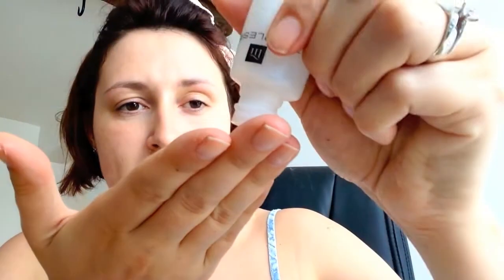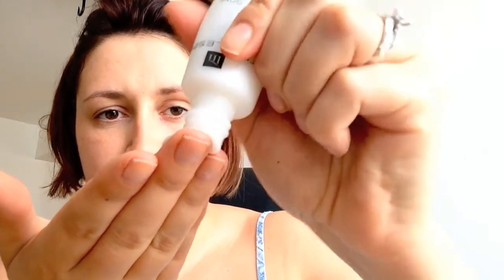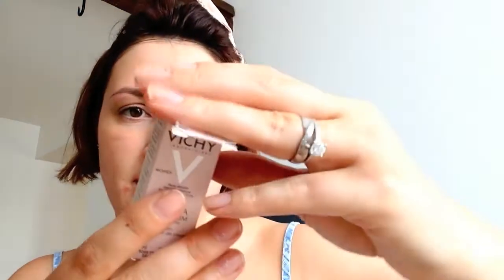Skin Care Routine featuring Temple Spa Cosmetics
This tutorial is based on a daily skin care routine. You can follow these techniques for day or night, and exfoliate or use a mask a few times a week. The techniques that I use, and the order in which I do them have been taught to me by the Spa where I first discovered these products, but I am aware that it may vary slightly depending on what you have been told from other sources. There's no such thing as going over the top when it comes to caring for the biggest organ in your body; your skin. Everything that you put onto your skin is absorbed by your body, so treat it kindly, and pamper yourselves silly!

I have not been endorsed by Temple Spa Ltd to tell you that I like their products. I have bought my own Temple Spa products, and love them so much that I felt I needed to share my thoughts and opinions! You can find the products online here:

Products used or mentioned in this video:
Clinique take the day off oil based makeup remover
Loreal Paris Double Extension technologie beauty tubes mascara
TEMPLE SPA Be Gone gentle cleanser
TEMPLE SPA Breakfast Smoothie naturally normal exfoliator
TEMPLE SPA Be Calm Soothing Mask
TEMPLE SPA Toning Essence Essential Mist Tonic without the Alcohol
TEMPLE SPA Repose Aromatherapy Resting Cream (Night cream)
TEMPLE SPA Drift Away relaxing bath and massage oil
TEMPLE SPA AAAHHH! Soothing balm for aching feet and limbs
VICHY Laboratories Idealia Life Serum
TEMPLE SPA Be Still Settling Moisturiser

Music: "Already There (no vocals)", "Once Tomorrow Instrumental Version", "This is Everything Instrumental Version", "Hollow Grove Instrumental version", "Invisible Light instrumental version", "Gemini Instrumental Version", by Josh Woodward